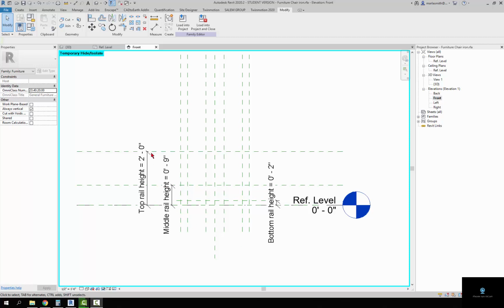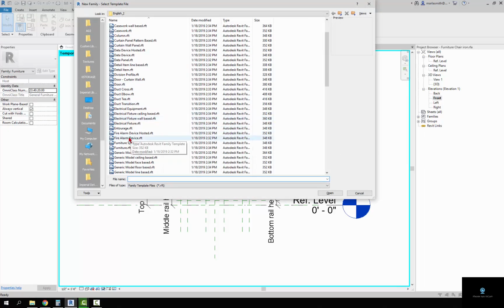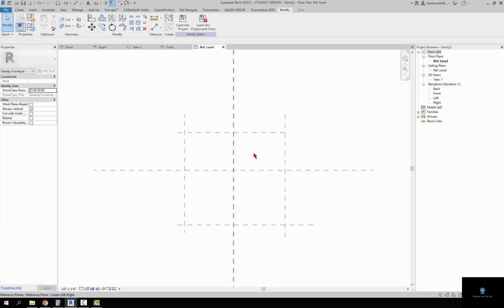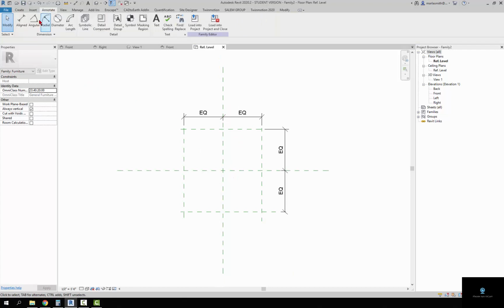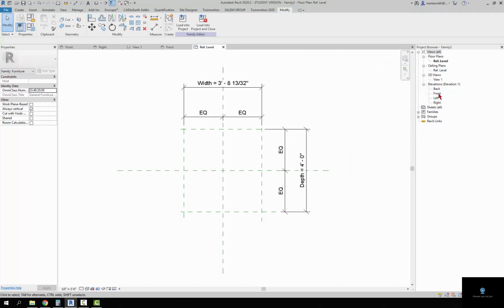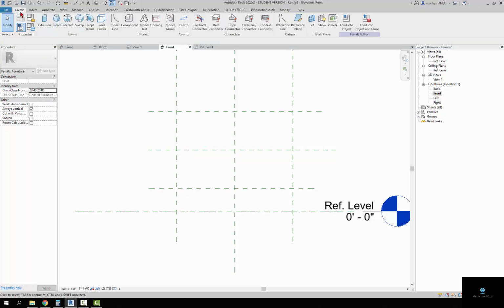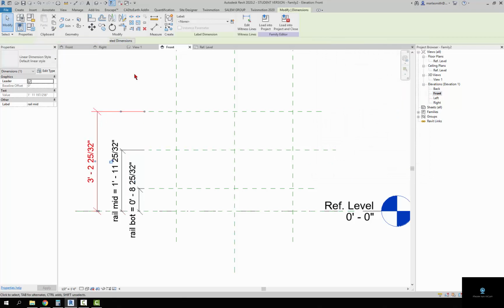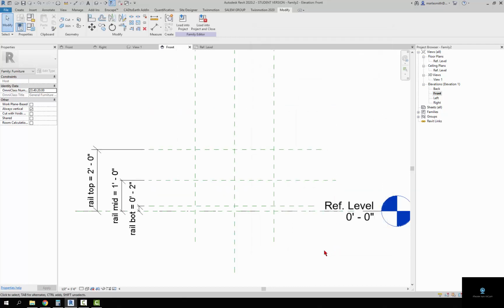01 Revit Chair Family Reference Planes